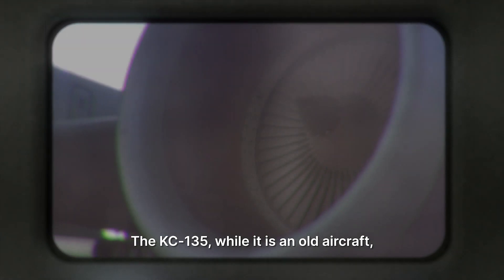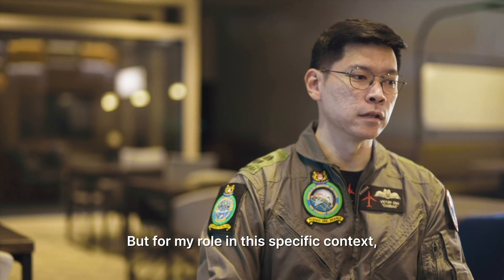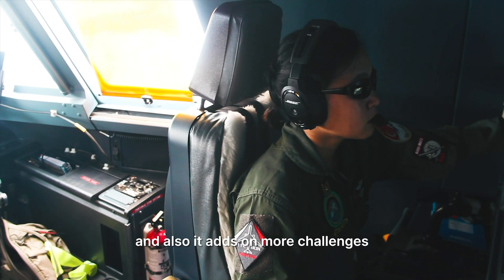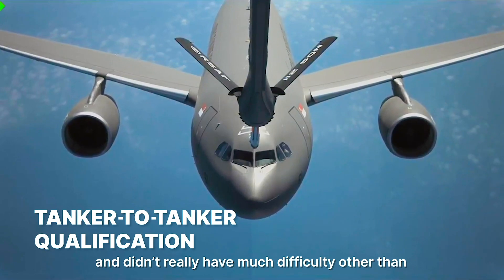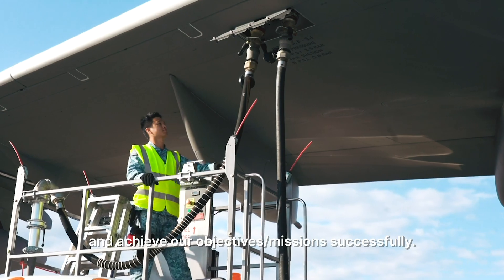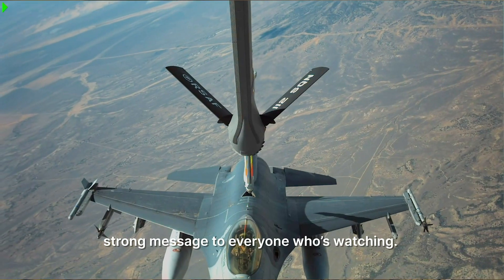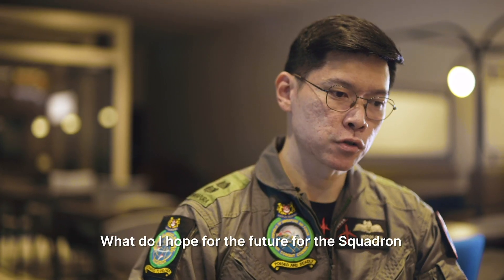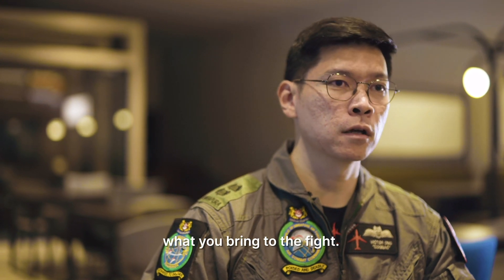The RSAF A330 MRTT Full Operational Capability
You have seen the RSAF A330 MRTT Full Operational Capability Ceremony last week, now you can find out more about the capabilities of this aircraft!

From being able to fly long distances without a layover, performing tanker-to-tanker air-to-air refuelling, even at night, to being able to be configured for aeromedical purposes, this aircraft can do it all!

So check out this video and hear from the airmen and women who contributed to the Full Operational Capability of our A330 MRTT!